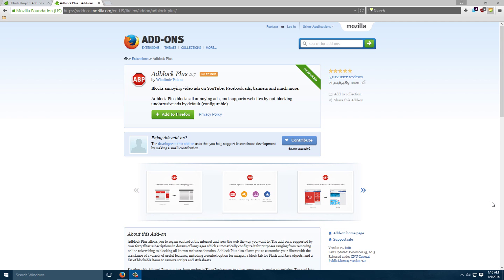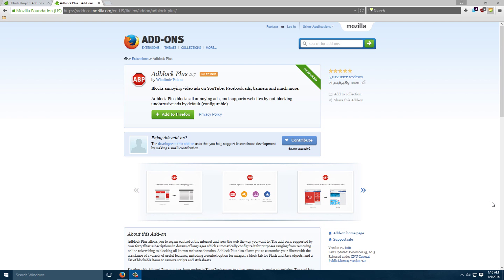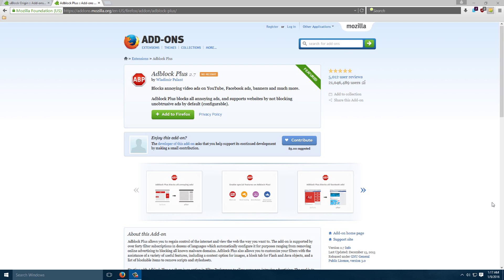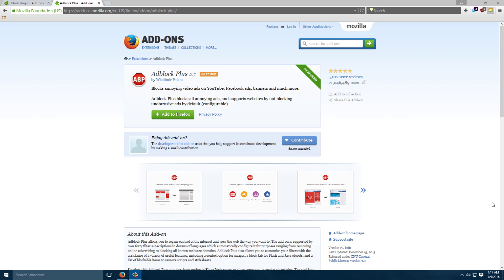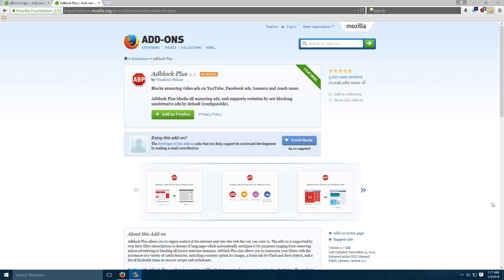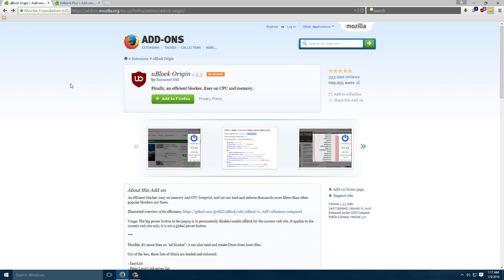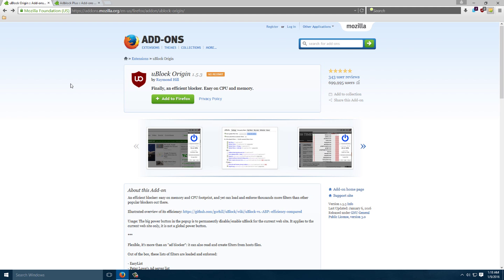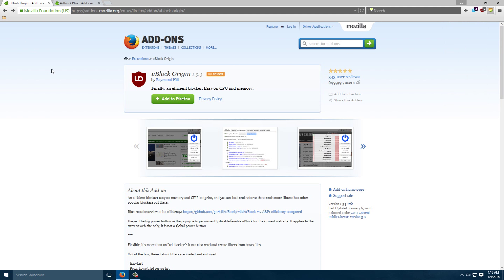Why You Should Switch Your Ad Blocker to U Block Origin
Currently using AdBlock or AdBlock+? It may be time to change what ad blocker you use. This video covers changes currently being made to the most popular ad blocker extension, and why you should change extensions.